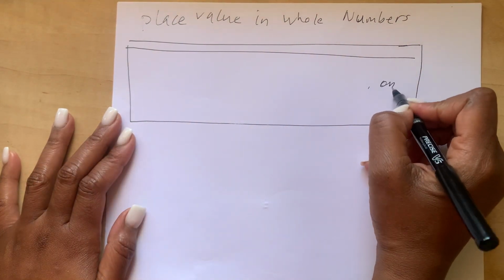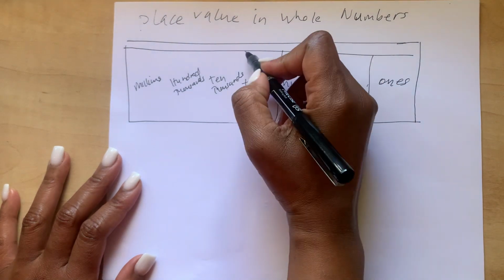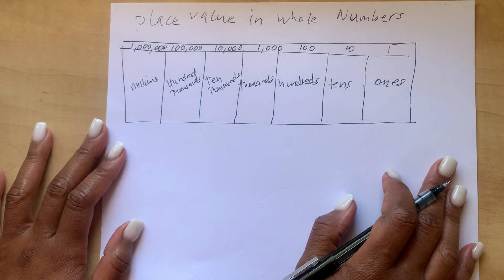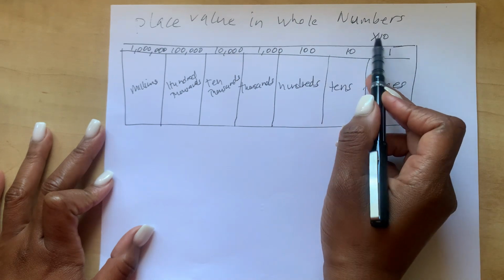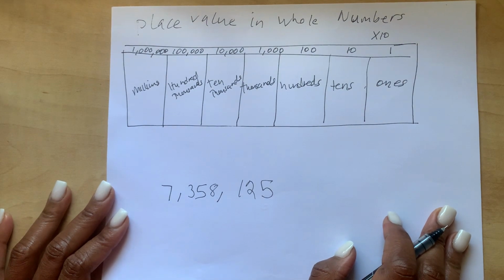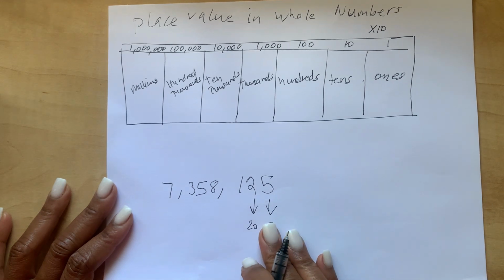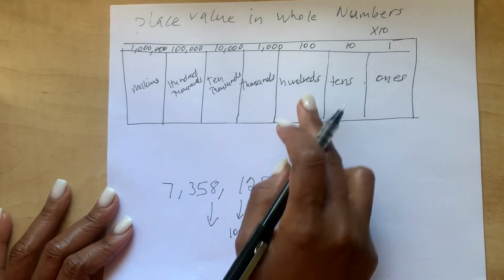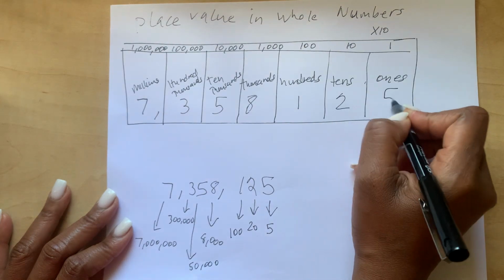Place Value in Whole Numbers